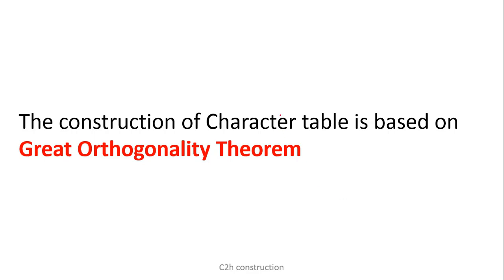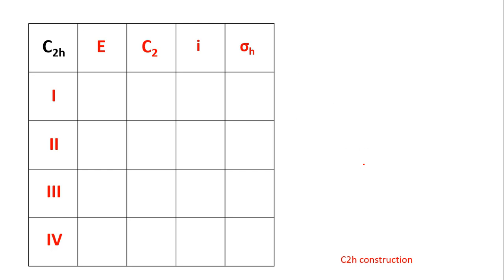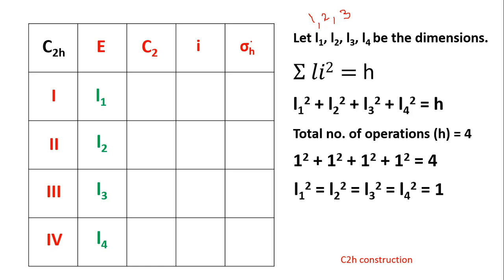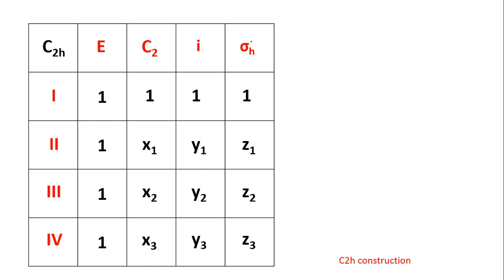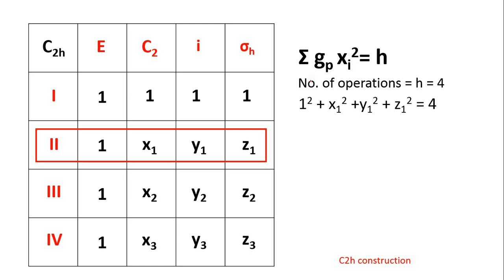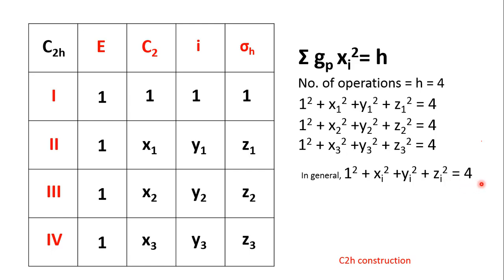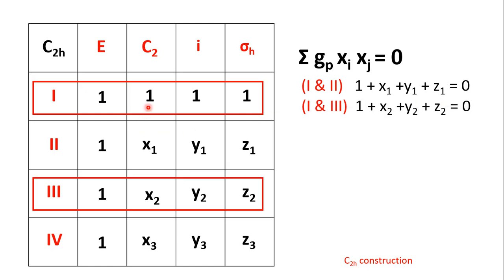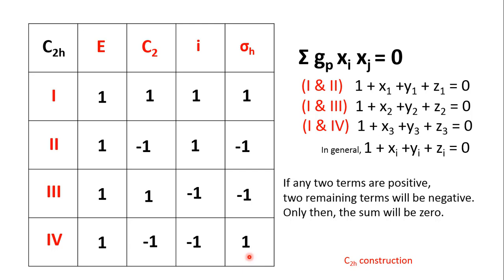Construction of C2h Character Table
This video explains the method of construction of C2h Character Table based on Great Orthogonality Theorem